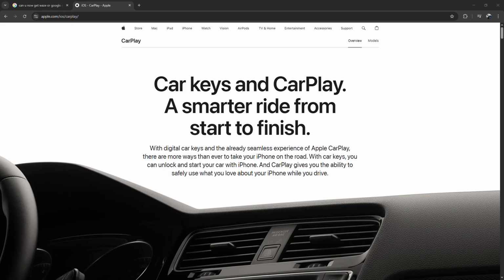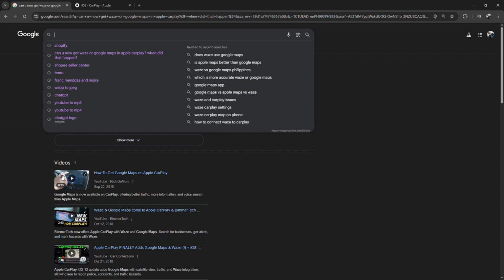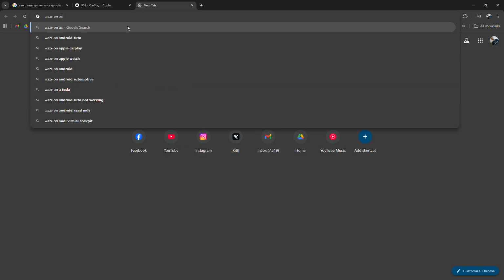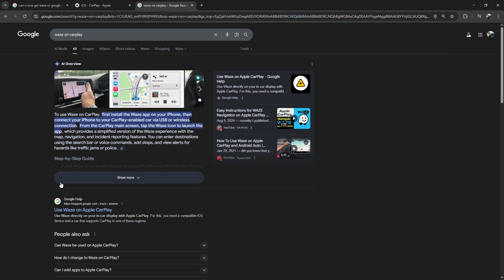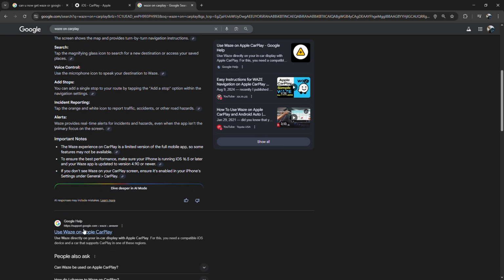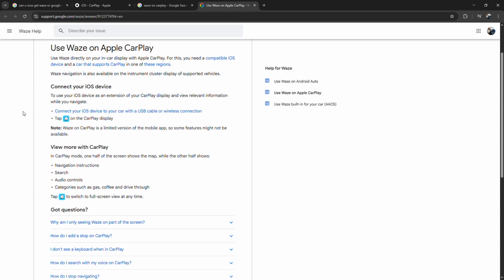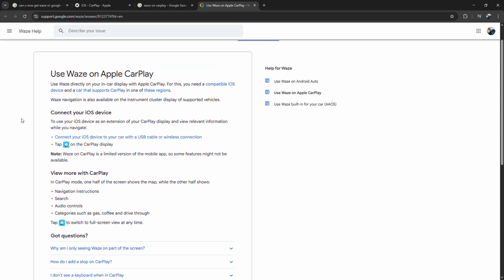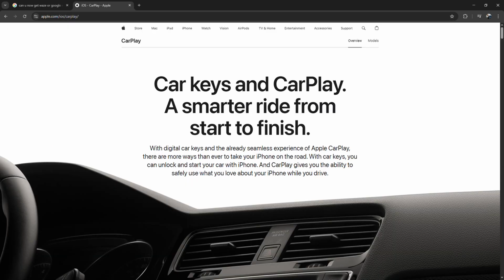How To Install Waze / Google Maps on Apple CarPlay (2025 GUIDE)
Want to install Waze or Google Maps on Apple CarPlay in 2025? 🚘📍 This step-by-step guide will show you how to set up and use Waze and Google Maps on your Apple CarPlay system for easy navigation in any car.

✅ What you’ll learn in this video:

How to install Waze on Apple CarPlay (2025 method)

How to install Google Maps on Apple CarPlay

Step-by-step setup & navigation tips

🔗 Follow this guide and start using Waze or Google Maps on your Apple CarPlay today!